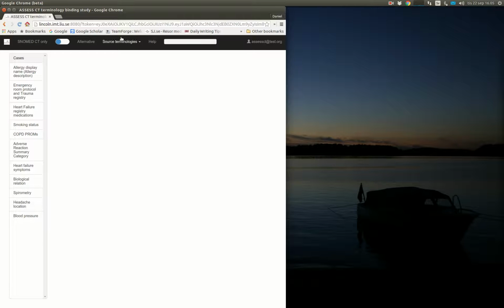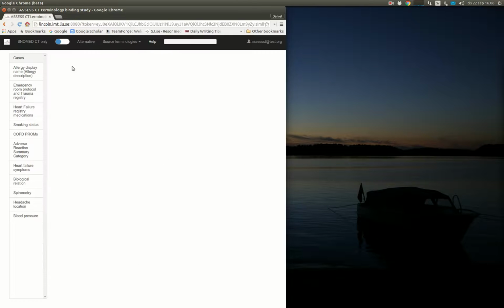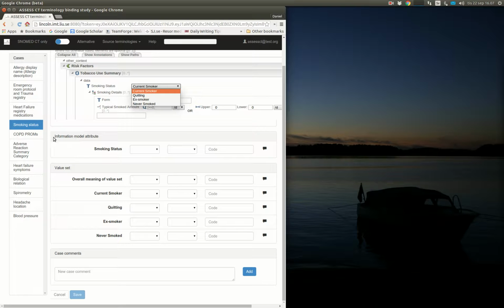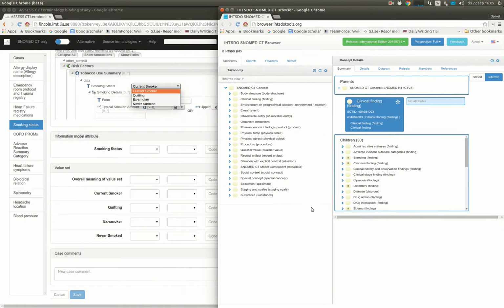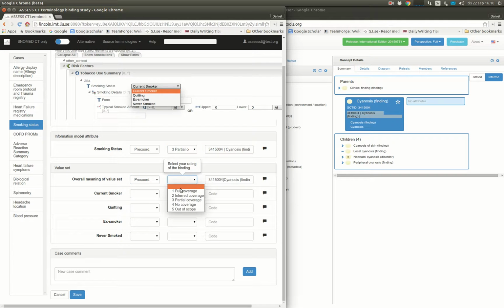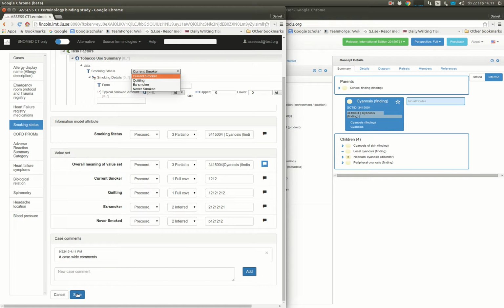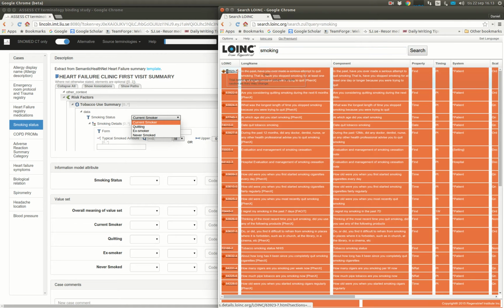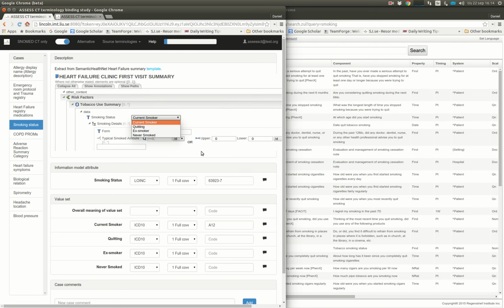ASSESS CT terminology binding study